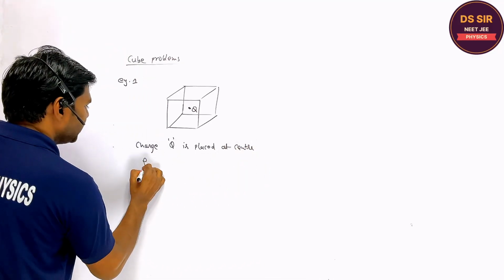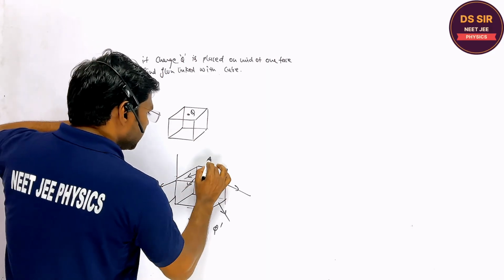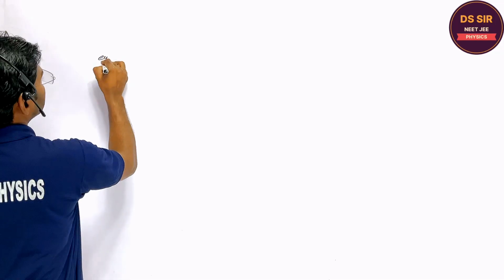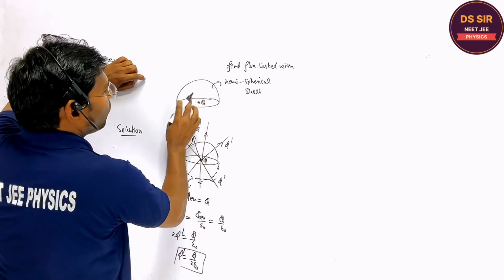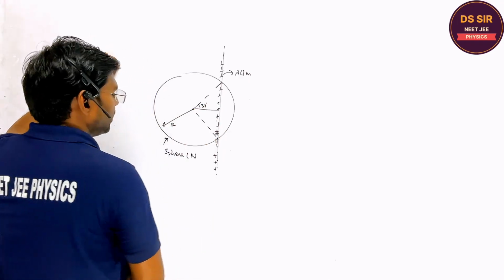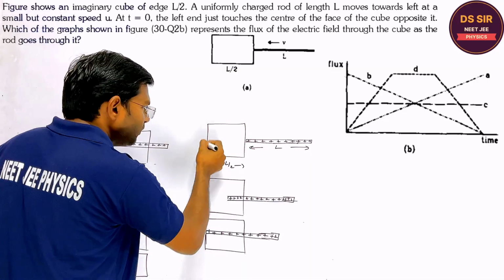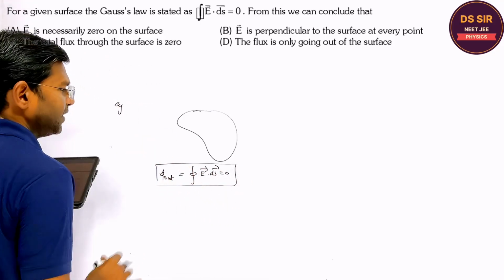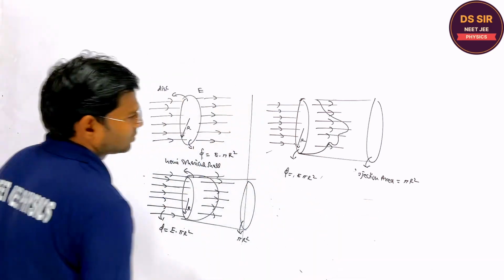Electrostatics L-9B | Gauss Law & Electric Flux Problems Cases | NEET/JEE Physics | DS Sir Kota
Master Gauss Law & Electric Flux Problem Cases with DS Sir Kota! In this detailed session (Electrostatics L-9B), we cover essential corner, edge, and face charge problems in cubes, open surface symmetric extensions (hemispherical shells, cylinders, cones), line charge flux calculations, and moving charged rod graph problems for NEET & JEE Main/Advanced.

📌 Key Topics Covered:
• Electric Flux linked with Cubes (Charge at Center, Face, Edge, Corner)
• Touching vs. Non-Touching Faces Flux Distribution (Q/24ε₀ Case)
• Flux through Hemispherical Shells, Cylinders, and Cones
• Line Charge passing through a Spherical Gaussian Surface
• Moving Charged Rod through a Cube & Flux vs Time Graphs
• Critical Conceptual Cases & Previous Years Questions (PYQs)

👨‍🏫 ABOUT DS SIR:
• Ex-Faculty of Premier Institutes in Kota (Allen, Resonance, Career Point, Motion)
• B.Tech from NSIT Delhi (15+ Years of Teaching Experience)
• Mentored Thousands of Top Rankers in NEET & JEE

⏰ TIMESTAMPS:
00:00 - Introduction & Today's Topics
00:10 - Charge at Center of Cube (Q/ε₀ & Q/6ε₀)
04:02 - Electric Flux through a Square Sheet (A/2 Distance)
07:01 - Charge at Mid-Point of One Face (Q/2ε₀)
10:00 - Charge at Mid-Point of One Edge (Q/4ε₀)
13:25 - Charge at Corner of Cube (Q/8ε₀)
16:31 - Touching vs. Non-Touching Faces of Cube (Q/24ε₀)
23:02 - Flux through Hemispherical Shell (Q/2ε₀)
24:40 - Flux through Open Cylindrical Vessel
26:01 - Flux through Conical Surface of a Cone
31:42 - Infinite Line Charge inside a Sphere (6λR / 5ε₀)
34:32 - Concentric Imaginary Spheres & Flux Independence
37:58 - Moving Uniformly Charged Rod through a Cube (Flux vs Time Graph)
47:47 - Concept: Net Flux = 0 vs Electric Field E = 0
50:18 - Origin of Electric Field in Gauss Law Equation
52:56 - Projection Area Concept (Flat vs Curved Surfaces)